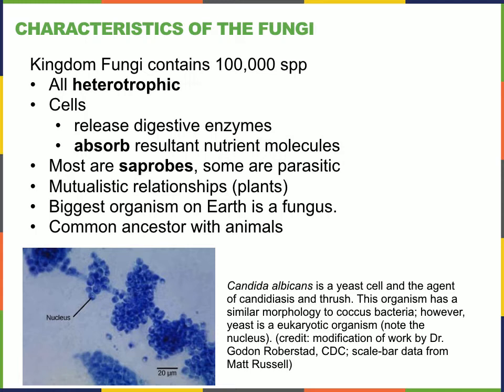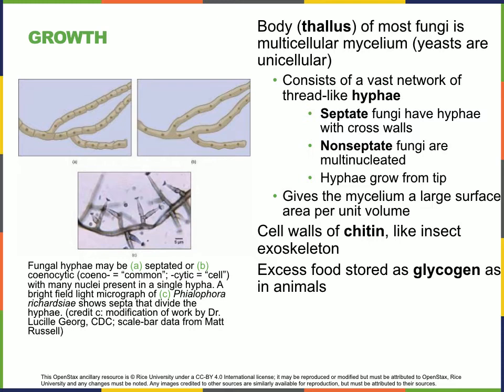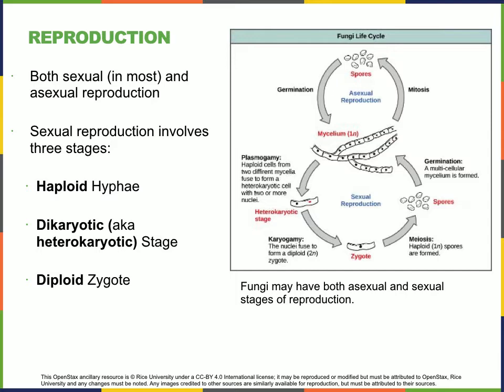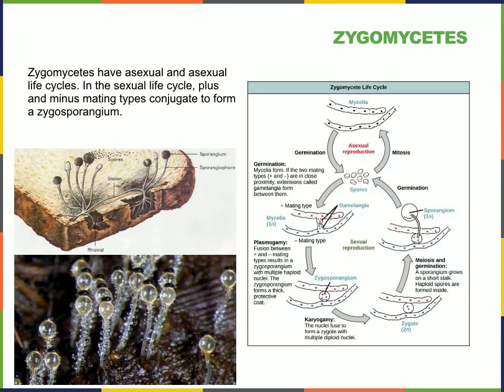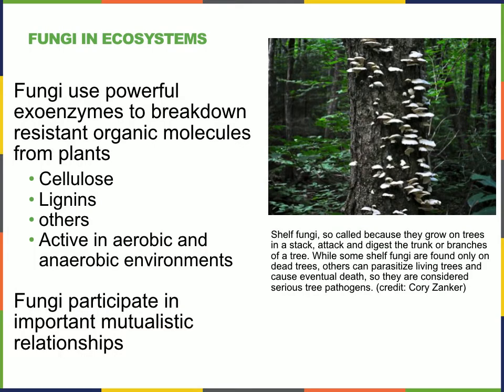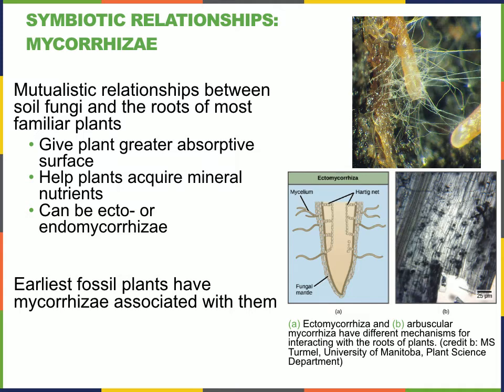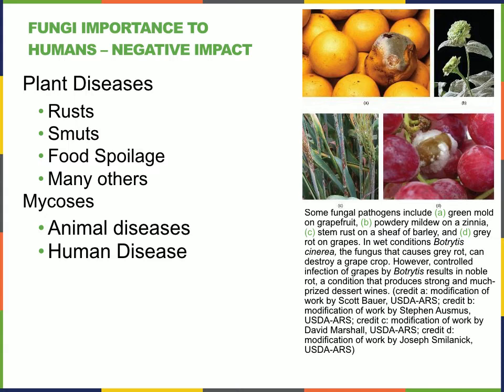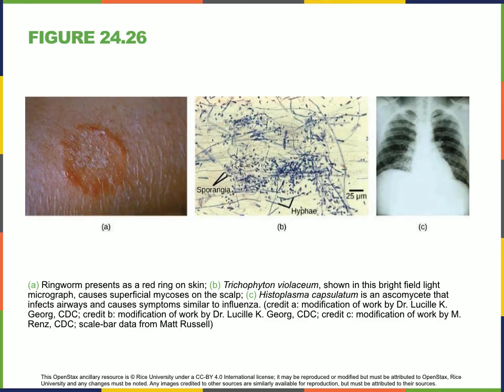Chapter 24 Fungi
Biology 209
Fungi